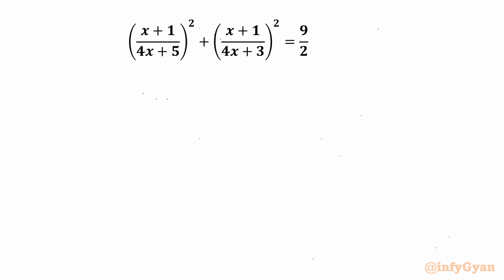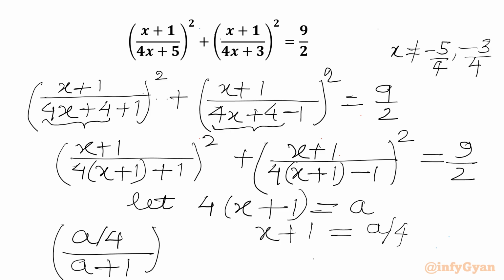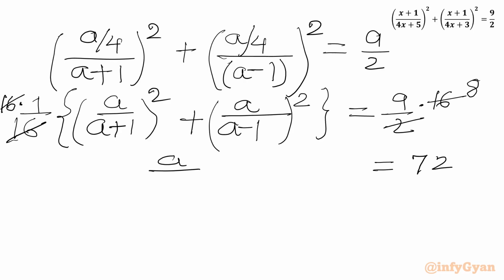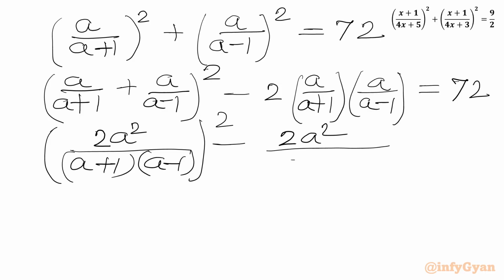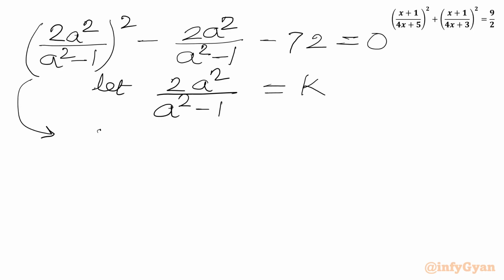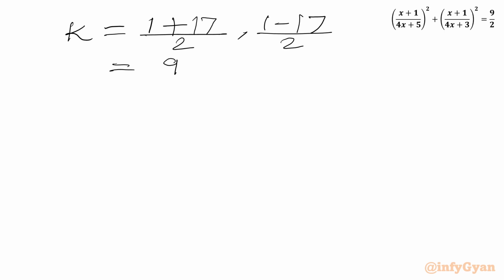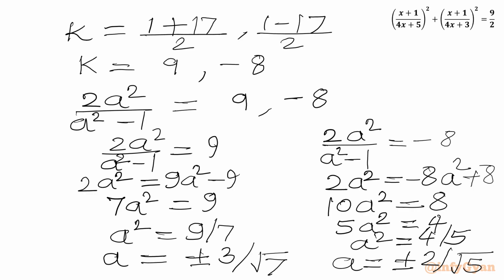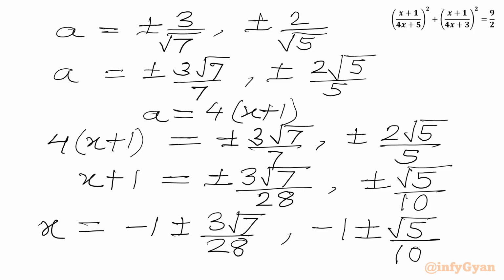Solve Rational Equations with Easy Math Hacks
In this algebraic video we will be solving a tricky rational equation in an easy-to-understand way, making this video an excellent resource for beginners looking to build a strong foundation in algebra. This video breaks down complex concepts into manageable steps, ensuring viewers can confidently tackle rational equations with newfound ease.

In this tutorial, you'll learn:

1- Fundamental concepts and definitions of algebraic equations
2- Step-by-step demonstration of solution
3- Common pitfalls and how to avoid them
4- Expert tips and tricks for solving problems quickly and accurately
5- Practice problem with detailed solutions

Join us as we unlock the secrets to excelling in rational equations and take your Math Olympiad prep to the next level. Let's conquer this equation together!